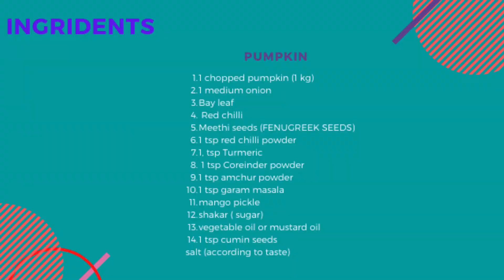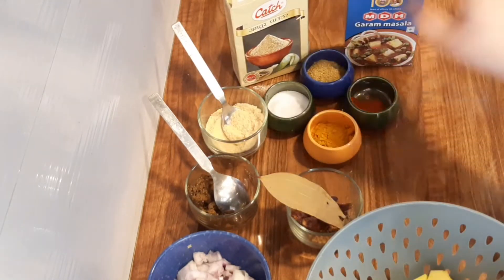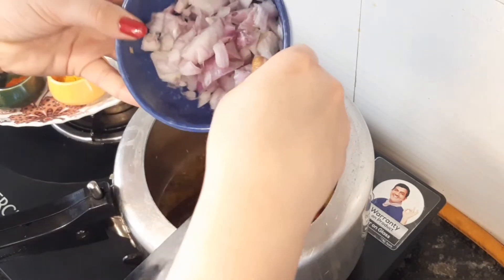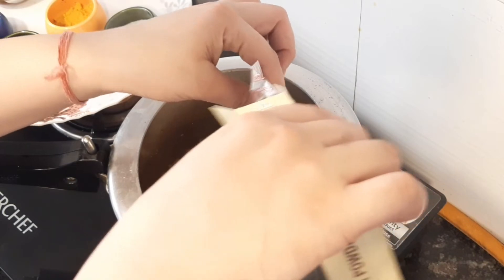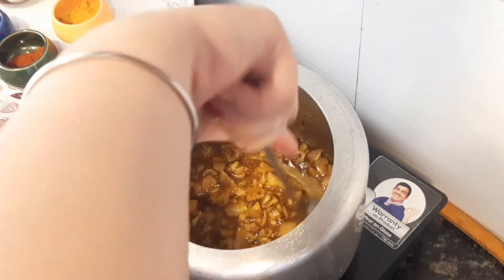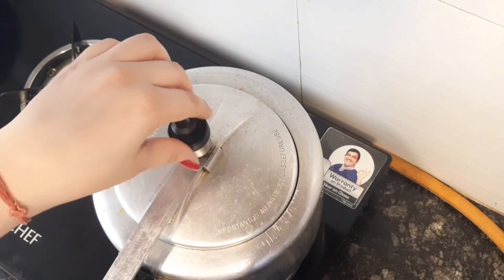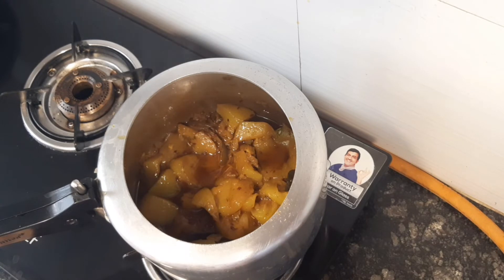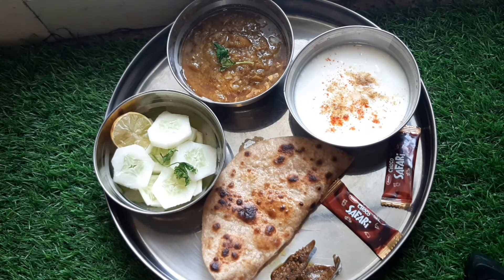हलवाई जैसी कद्दू की सब्जी 5 min mei |Khatte Mithe Kaddu ki Sabji | Pumpkin Recipe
If you love to eat chatpati sabji this is just for you...am making petha kaddu (pumpkin)  with lots of flavors. I'm trying to make the unique recipes at home easy to make with fewer things.

Music credits -
Musician: Carve